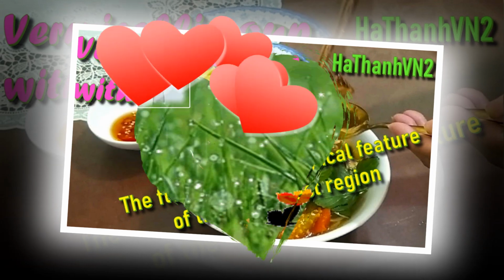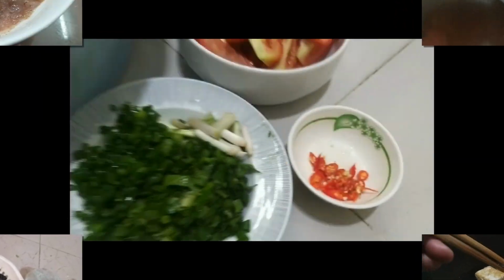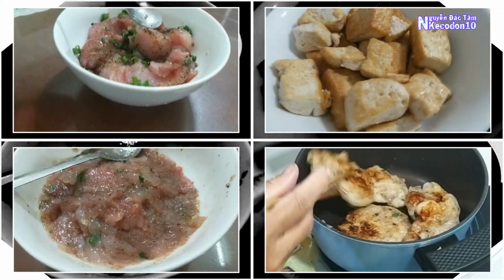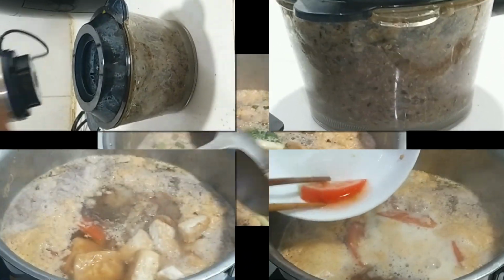Flood Season's Top 3 Vermicelli Soup Mistakes to Avoid! ❤️ cuisine949 #949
Cuisine 949 ~ Bun Rieu Cua Mua Nuoc Noi Changed My Life!❤️

Bun Rieu Cua vs Pho Which Noodle Dish is Better for Viral Food?
The Surprising Truth About Bun Rieu Cua Nobody Tells You
You Won't Believe the Flavor of Bun Rieu Cua Mua Nuoc Noi
The Shocking Truth About Bun Rieu Cua No One Tells You

The flood season, a characteristic of the Southwest region, not only brings prosperity to the fields, but is also the ideal time to enjoy rich, fresh dishes from the products of the flood season. Among them, the crab noodle soup with sliced ​​catfish, tofu and squid is a perfect blend of traditional flavors and fresh ingredients from the fields and rivers this season. Have you ever imagined sitting in the middle of a flood season afternoon, surrounded by vast fields of water, holding a hot bowl of crab noodle soup, filled with fragrant crab soup, sweet and chewy sliced ​​catfish cakes, crispy squid and smooth pieces of tofu? This dish not only brings a familiar flavor but also fills your heart with emotions, as if embracing the entire flood season in a bowl of noodles.

Get ready for a life-changing culinary experience with Floating Season Crab Noodle Soup! A hot bowl of crab noodle soup with fatty crab fat, soft crab soup, fresh shrimp and typical flood season vegetables will bring a rich, unforgettable flavor. This is not only a dish, but also a childhood memory, a part of the soul of the river region. Please enjoy it to feel this wonderfulness!